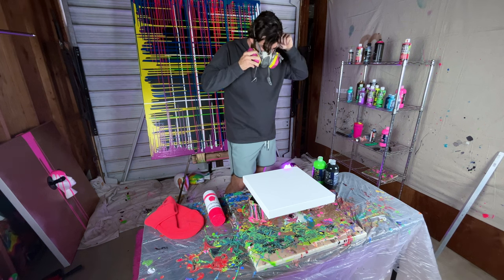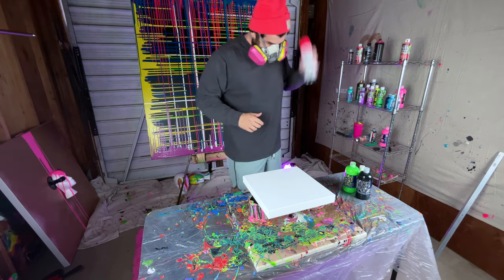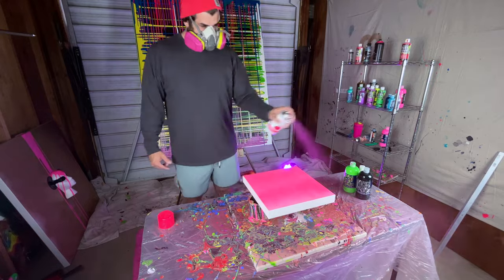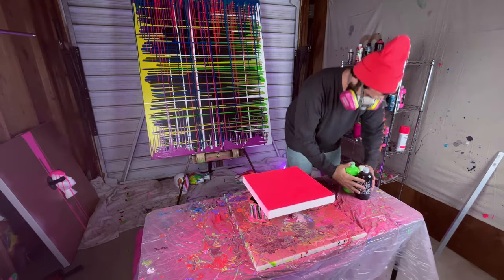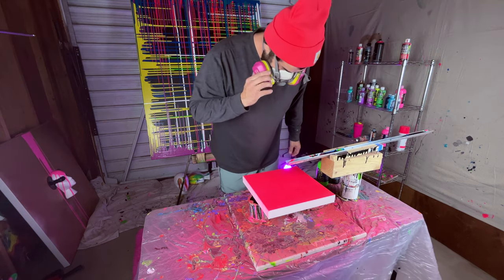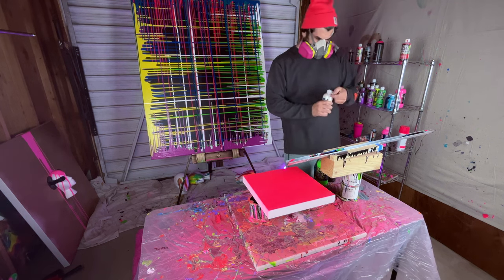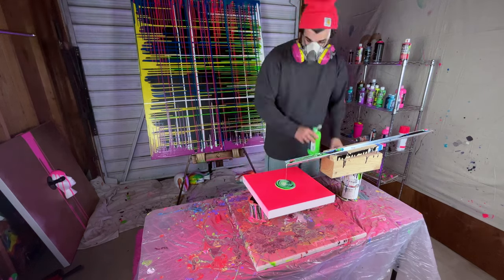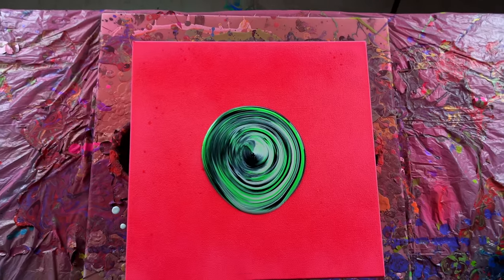EPIC Planet Pour (Acrylic Pouring)